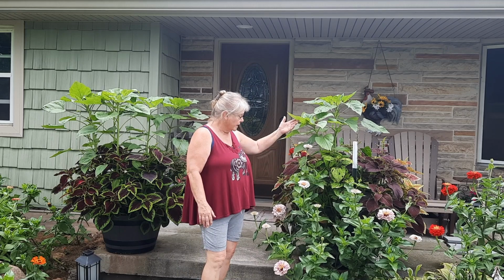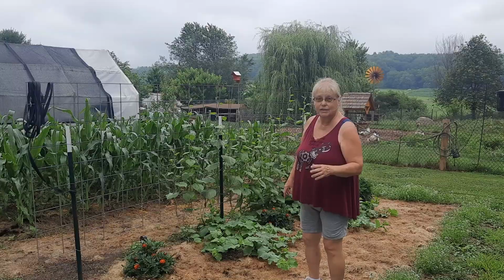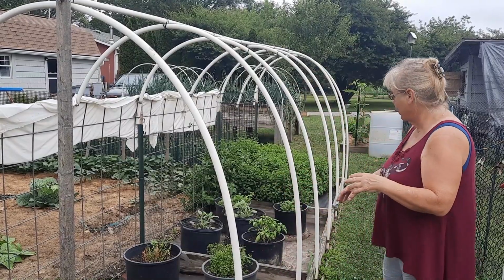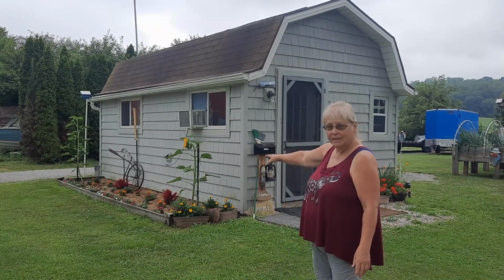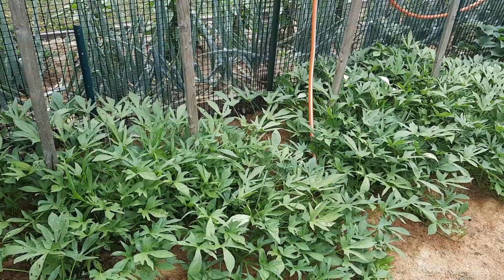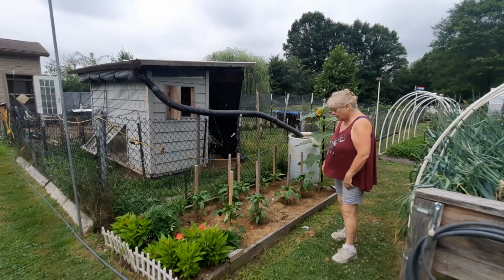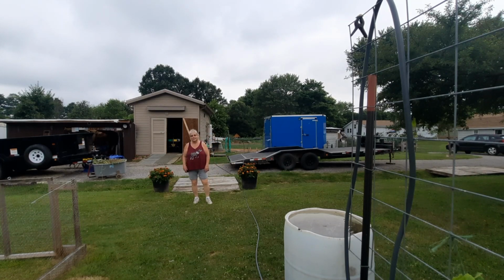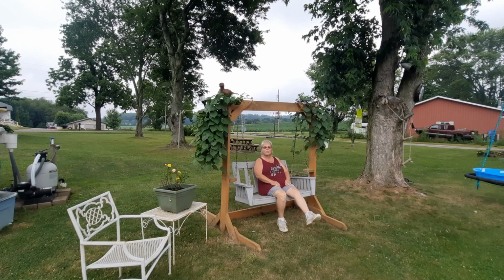2024 Garden Tour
This garden tour is halfway thru the garden season. I have already harvest my peas and now my cucumbers are starting. I have harvest my garlic and my onions are ready also. Once I harvest my onions I will be putting my carrots seed in next. At the end of July I will be starting a second round of planting green beans and black beans. Will also be starting seeds for a fall harvest of cabbage again.